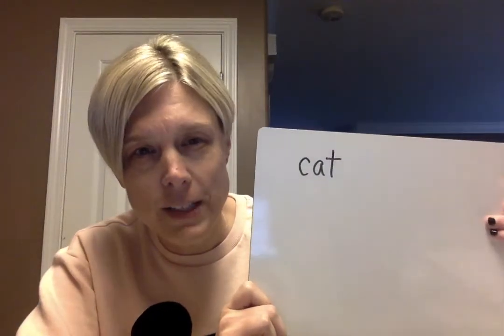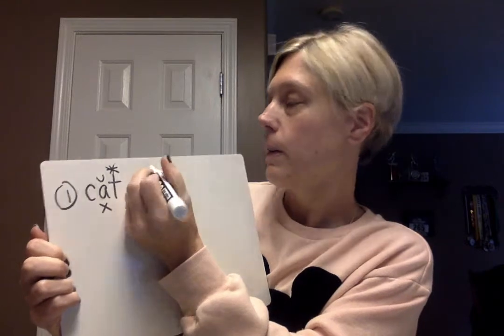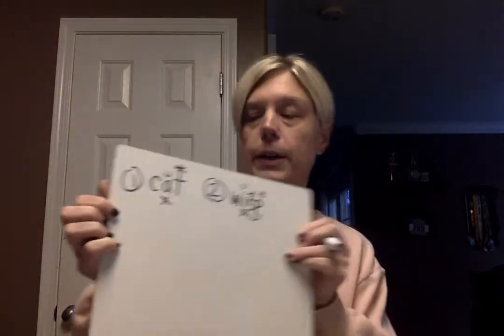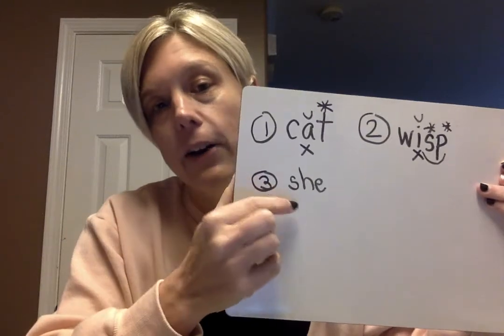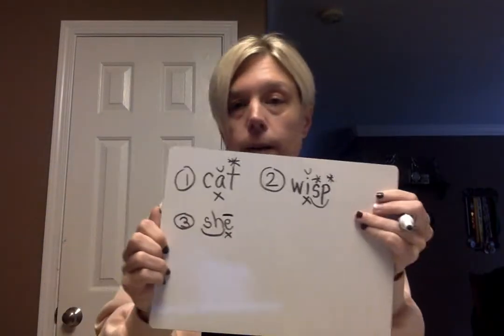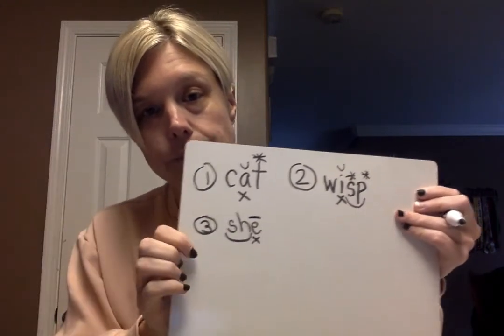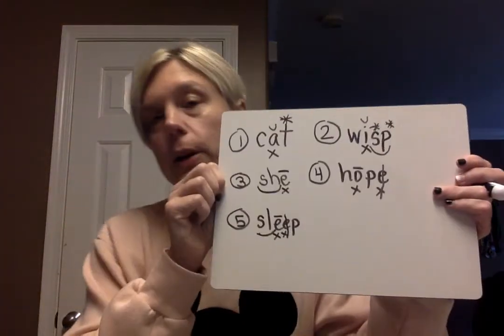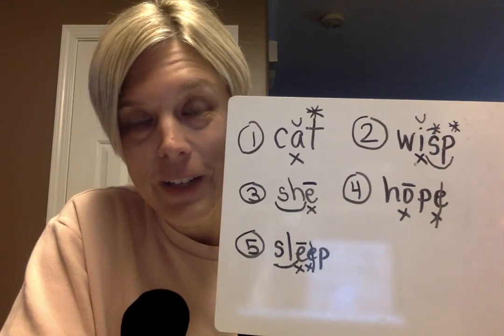Phonics review- 5 phonetic skills